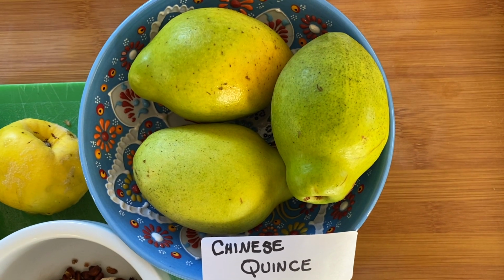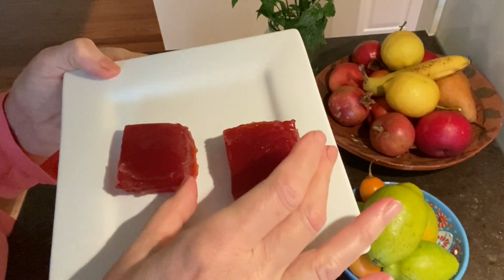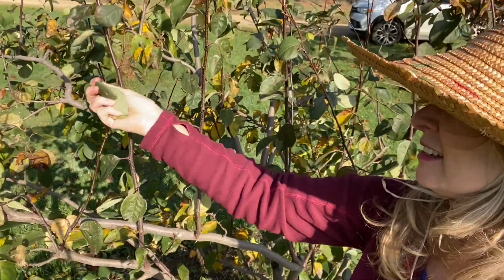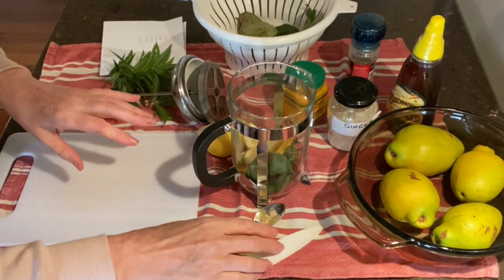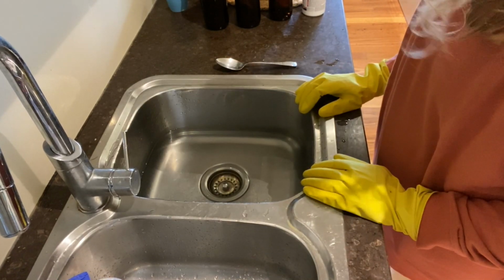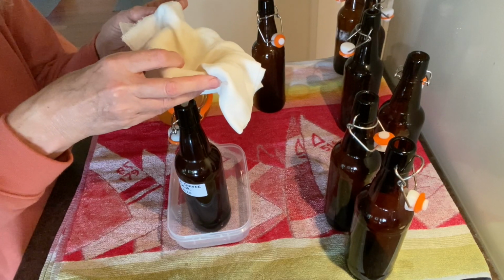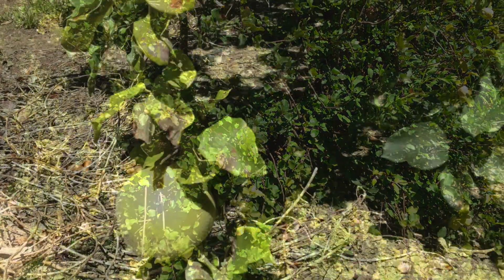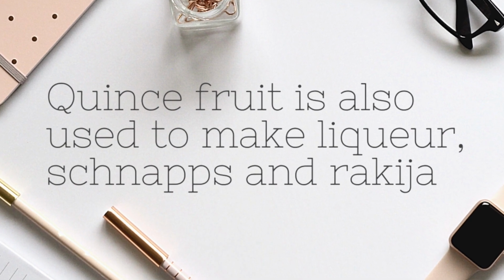QUINCE COLLECTION - Many Uses of the Quince Tree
This video is about QUINCE COLLECTION
In this video I show you many ways to use almost all parts of a quince tree.
The quinces we eat are the species Cydonia oblonga.  There are also ornamental flowering quinces, such as Chinese Quince (pseudocydonia sinensis and Chaenomeles cathayensis) and Japanese Flowering Quince ( Chaenomeles japonica and C. speciosa). Those ornamental ones are edible too, but they don't have the same wonderful flavour as Cydonia oblonga.
Quince has many uses. It's edible, drinkable, and medicinal; the wood is highly prized for its strength, beauty and durability, and the seed mucilage has a wide range of applications.
The quince tree's flowers and fruit can both be eaten. The leaves are used to make tea. Quinces are also a source of other drinks, gum, size and pectin. Even the astringent stem bark and the unripe fruit are used to prepare medicines. Quince trees are also highly sought-after for bonsai.

Medicinally, various parts of the quince are said to be Antiinflammatory,  Antivinous,  Astringent,  Cardiac , Carminative,  Demulcent,  Digestive,  Diuretic , Emollient,  Expectorant,  Hypotensive,  Laxative , Pectoral,  Refrigerant,  Restorative , Stimulant and Tonic.

A mucilage obtained from the seed coats of quinces is used as a gum arabic substitute. It is painted onto surfaces to add gloss. In the 19th century this mucilage was called "bandoline". It was used by hairdressers to keep hair in place. Perfumers used it in their formulas, too.
The golden apples of Trojan legend were probably quinces.